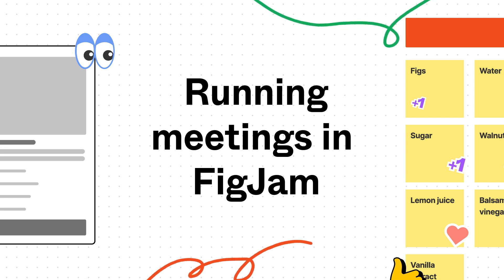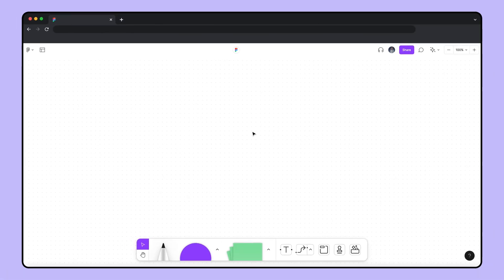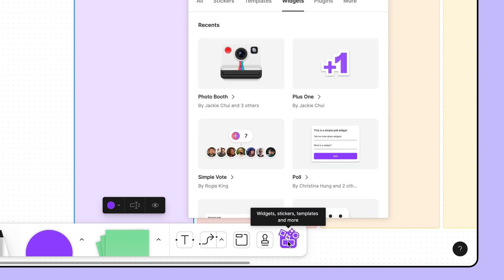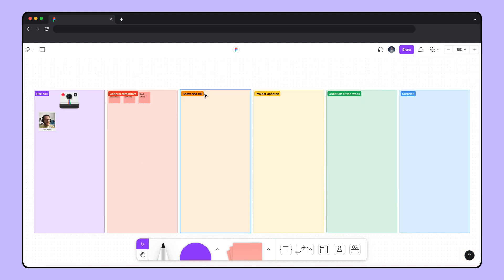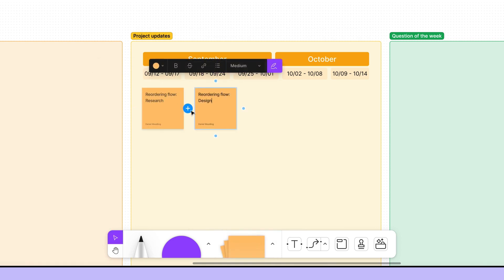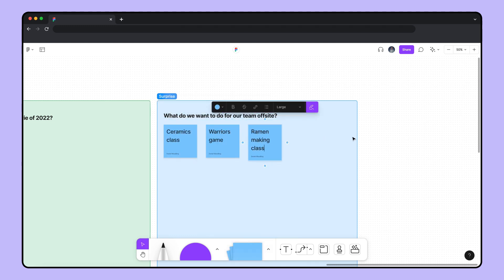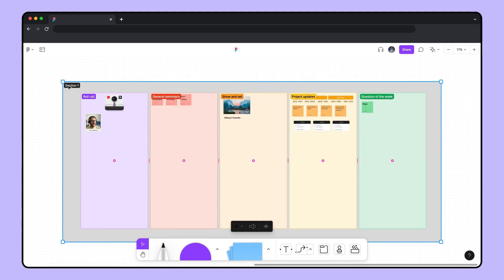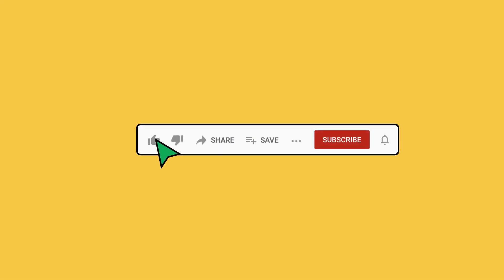How to run effective team meetings in FigJam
FigJam is free to use. Start your meeting with a free template

FigJam is a great place to host all kinds of meetings and collaborative exercises with your team. In this video, we’re going to show you a few ways to prepare for effective meetings that will help your team build, align, and connect with one another.

00:00 Intro
00:12 Free team meeting templates
00:35 How to use sections for organize team meetings
01:02 Start your meetings with role call
01:15 General reminders
01:40 Show and tell
01:54 Team project updates
02:14 Question of the week
02:29 Surprises
02:58 How to create a custom team meeting agenda template
03:15 Audio calls in FigJam
03:25 Starting a timer in FigJam
03:35 Free meeting templates and inspiration